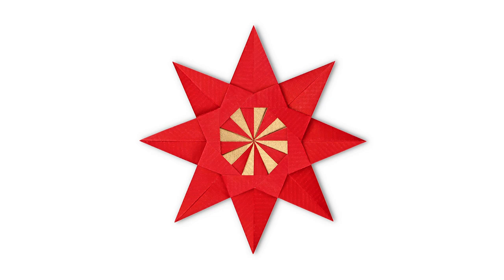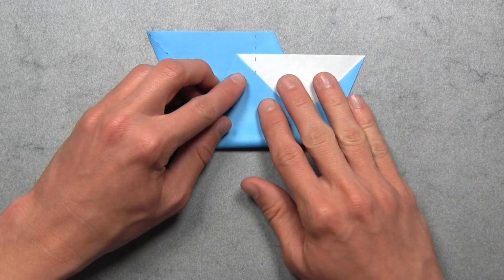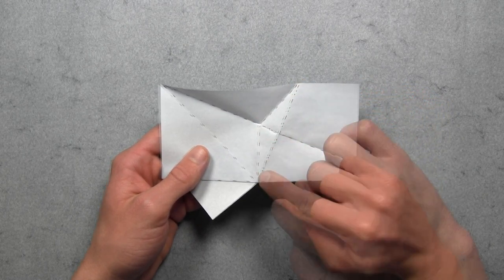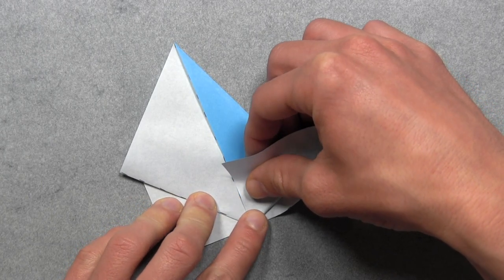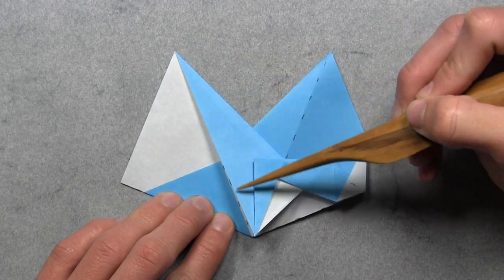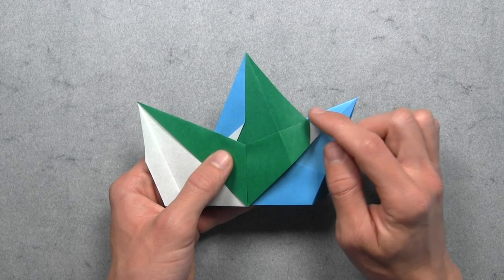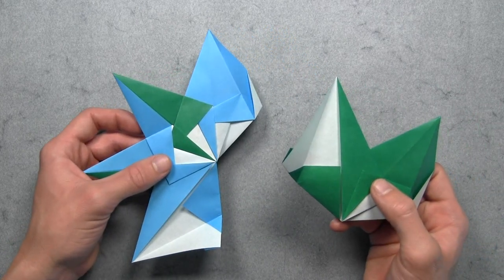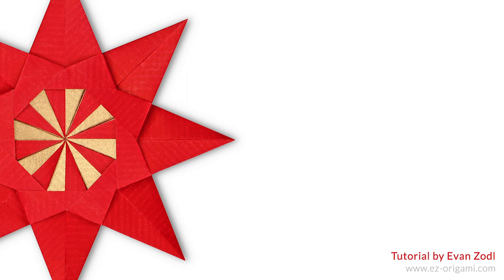Origami Roulette Star (Evan Zodl)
Learn how to fold my origami Roulette Star with this video tutorial! This simple modular star is folded from 8 squares. If this is your first time folding this model, I recommend using 3" (7.5cm) squares. This star also makes a great Christmas decoration!

Tag photos of your star with ezorigami to be featured in my next video!

Tutorial by Evan Zodl

Follow @ez_origami on Instagram
Like EZ Origami on Facebook
Visit EZ-Origami.com for more fresh content!

Timestamps:
0:00 - Intro
0:23 - Folding the Units
9:02 - Assembly
14:00 - Outro